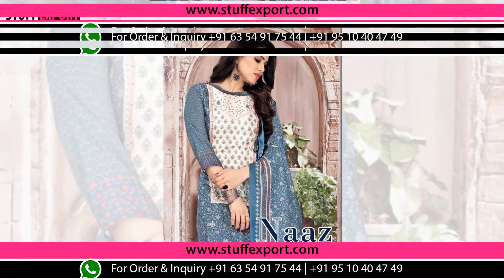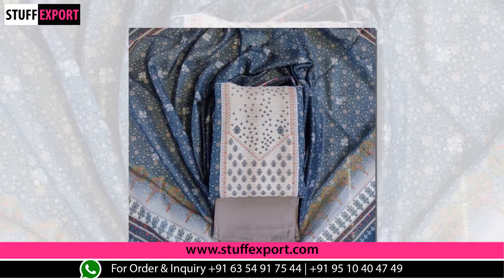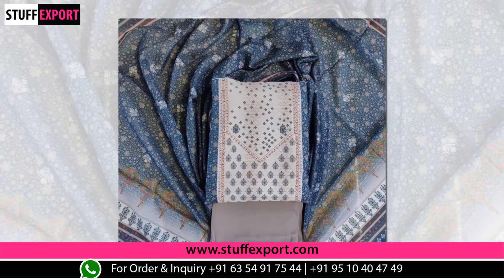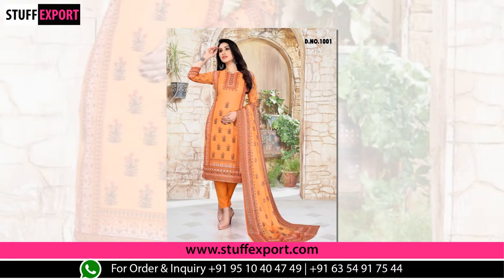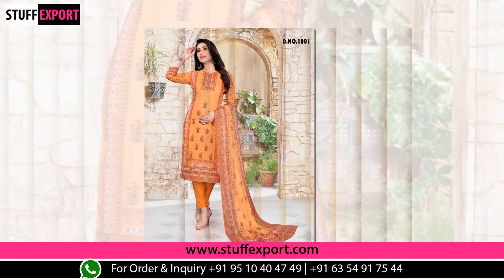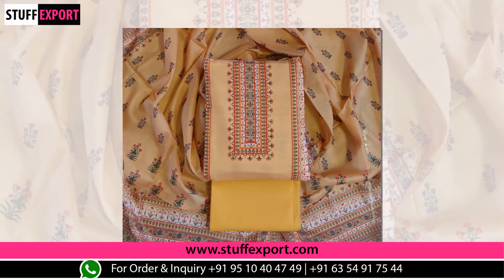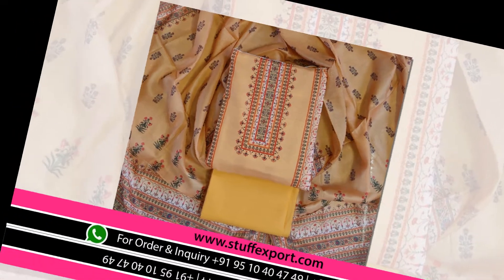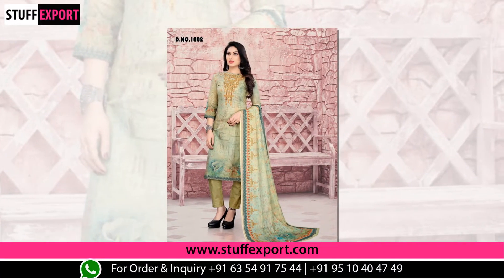Naaz Vol-1 Luxurious Lawn Digital Printed Suits Catalog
Catalog Name : Naaz Vol-1 Luxurious Lawn
Beautiful 4 Designs
Fabric Details
Top : Heavy Digital Printed Lawn
Bottom : Cotton
Dupatta : Digital Printed Lawn

Greetings From Stuff Export!!!

Are you interested For more Latest Branded women Clothing Catalogs Collection From Surat, Gujarat, India?

We are Surat(India) based exporter of women Clothing since 2013. We are exclusive dealer of more than 100 textile wear manufacturer.

We are Dealing in Saree, Kurti, Lehenga Choli, Salwar Kameez, Dress Material, Western wear, Leggings, Palazzo, and Many more Items of Women Latest Fashion Trends.

10000+ Designs
Surat's All Brands Catalogs Collection
Direct from Factory Outlet

If You Interested So we will Send you our latest collection updates